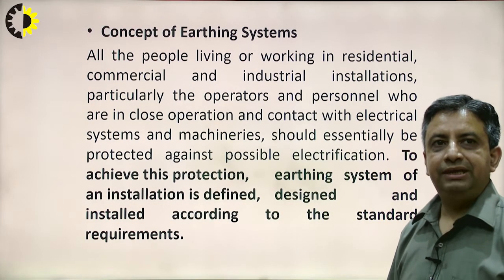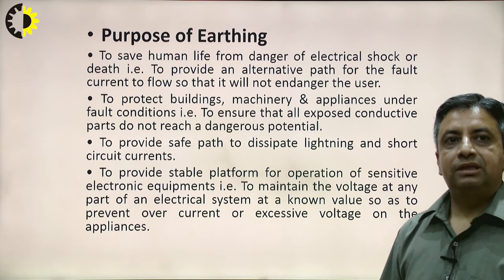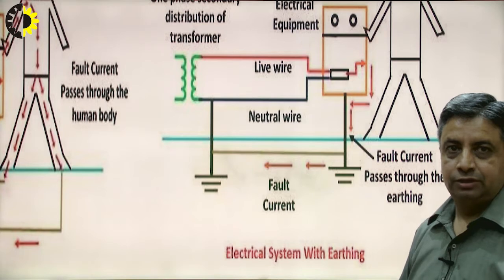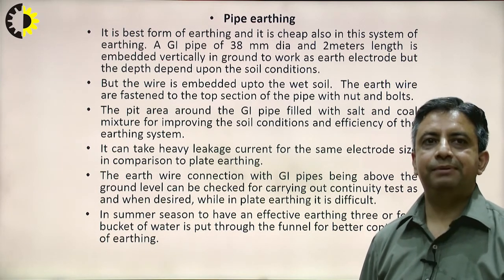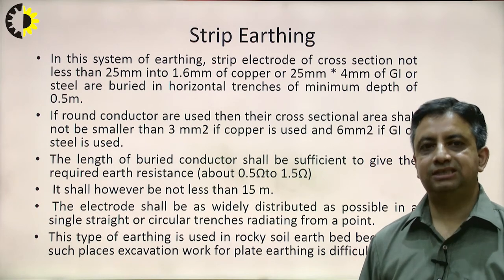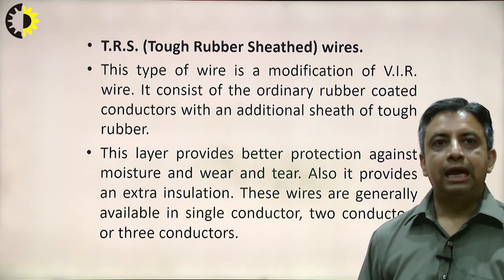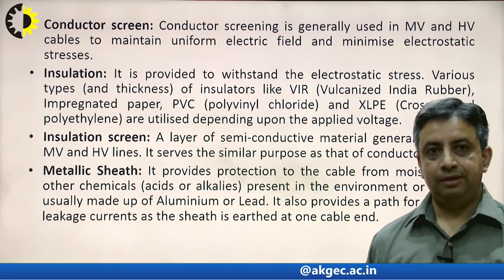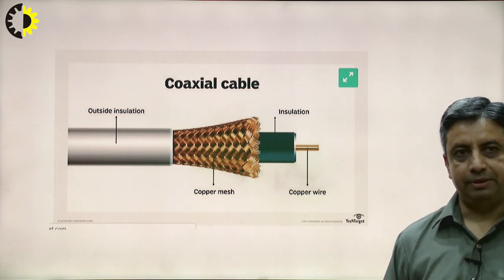BASIC ELECTRICAL ENGINEERING LECTURE 07 ''Earthing'' By Mr. Atul Kumar Sood, AKGEC